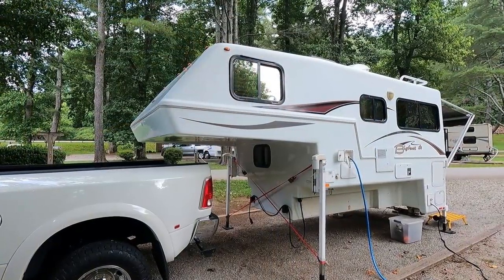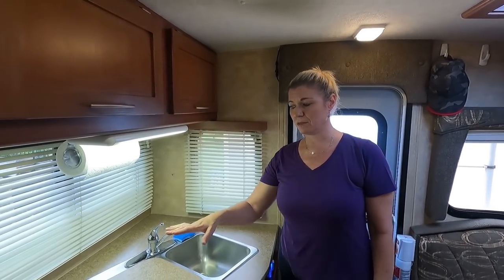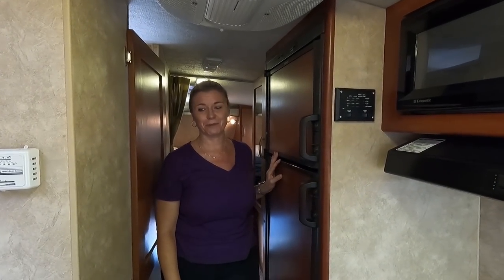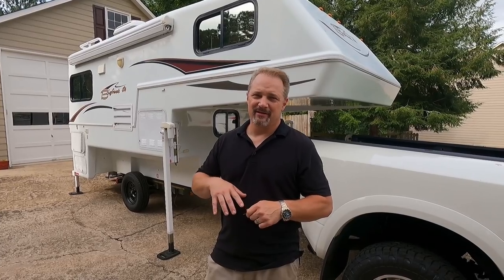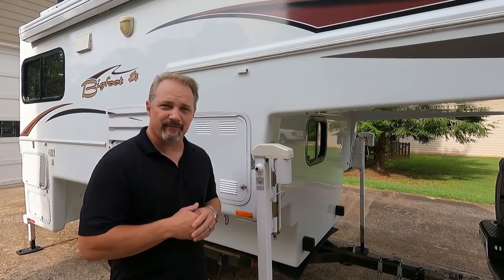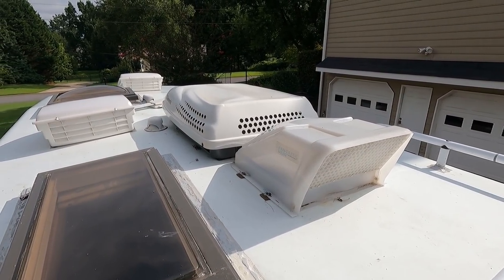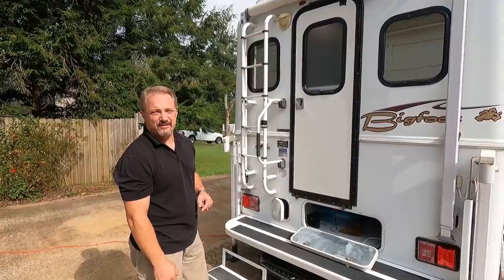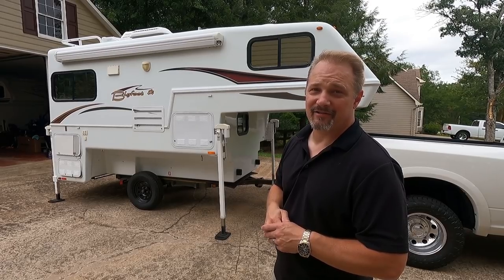Bigfoot 10.4 Tour / Truck Camper / Our New Camper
If you've watched our channel long enough, this video was probably to be expected.  If you're new to our channel then in a approximately a year, you might see us camping in something different than what you see here.  We're notorious for changing it up occasionally, variety is the spice of life, right?

We hope to see you out on the road soon!

2008 Bigfoot 21RB - Sold 12/2019, we went across country to purchase from a dealer in Pueblo Colorado.